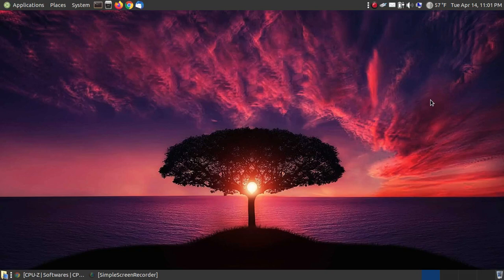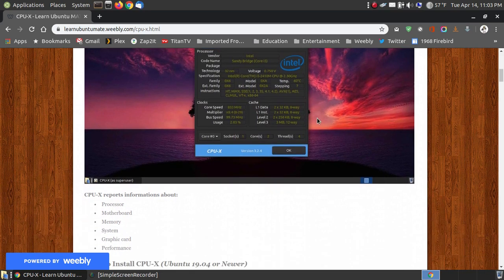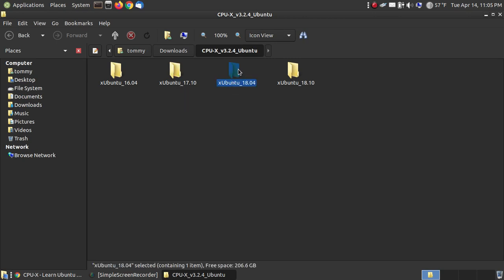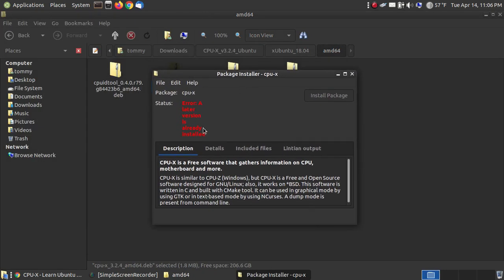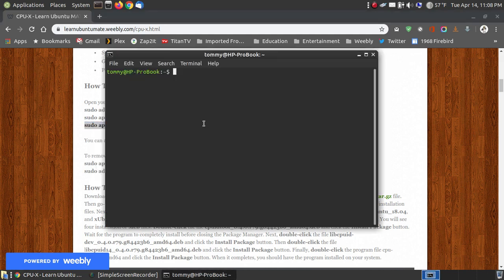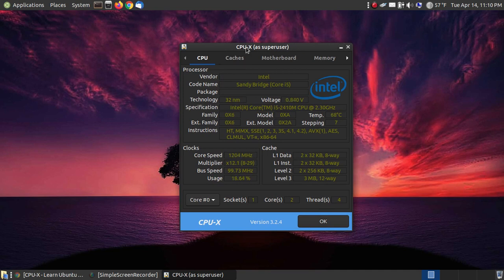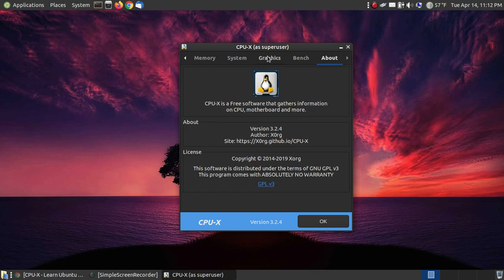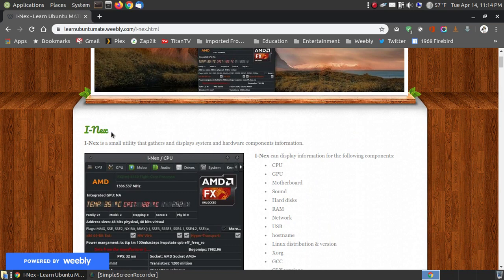CPU-X: System Information Software for Linux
CPU-X is an open source program that gathers information on CPU, motherboard and more.